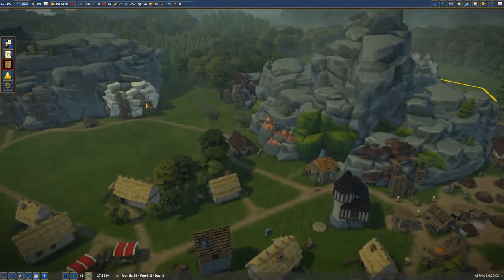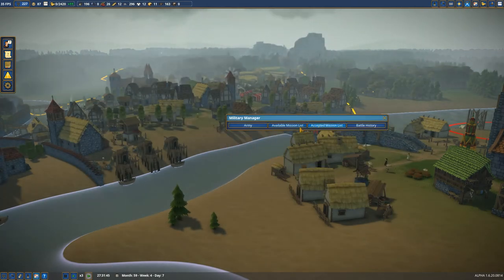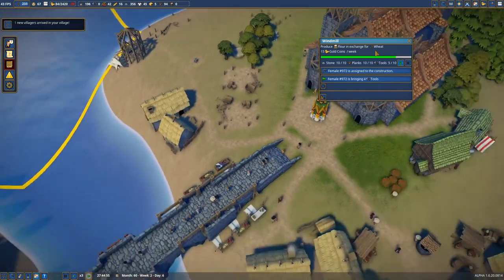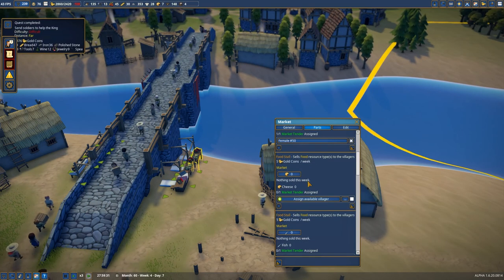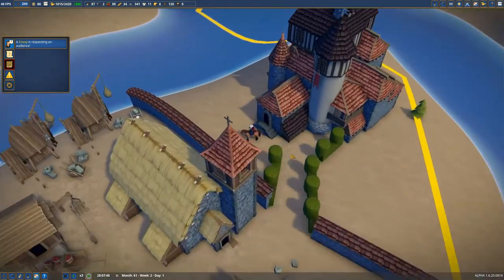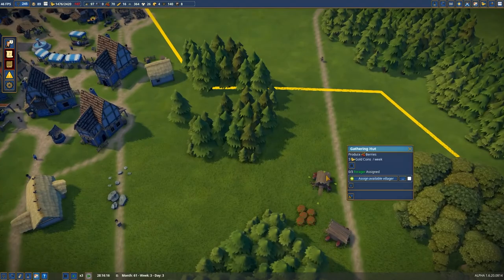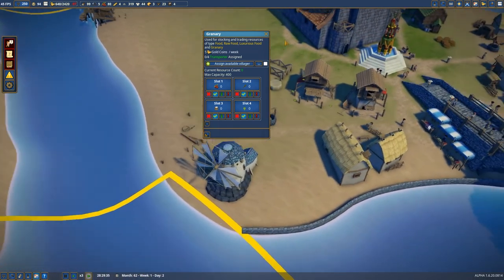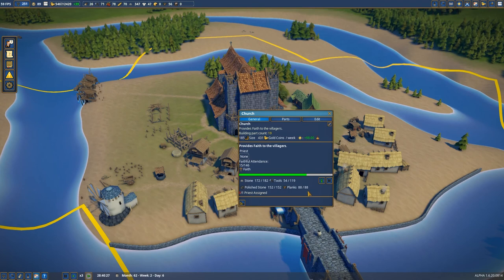Foundation: Part 17 | MEGA CHURCH | Foundation City Building Game 1.6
Hello and Good Morning and welcome back to our lets play of Foundation! Today the megachurch that is our new town center is completed! We also fix the somewhat minor food problem that we didn't know we had.

♫ Intro/Outro Music:
LAKEY INSPIRED